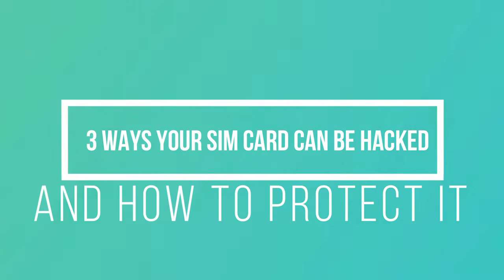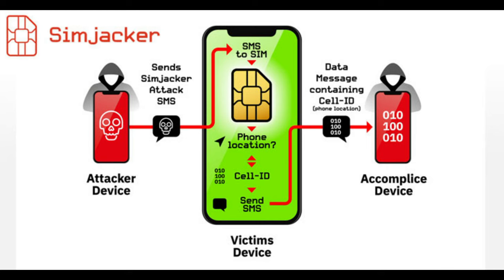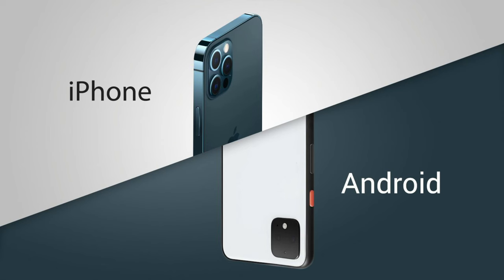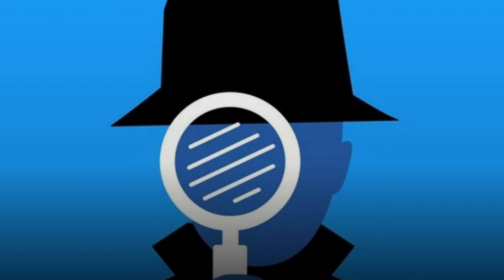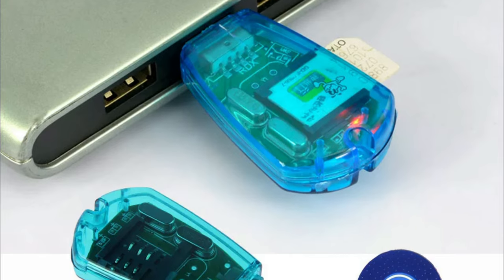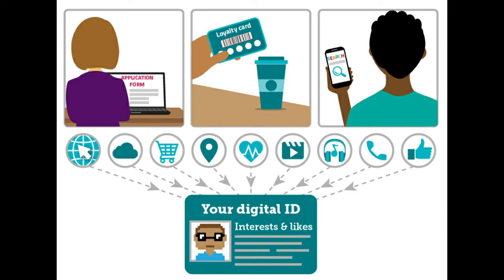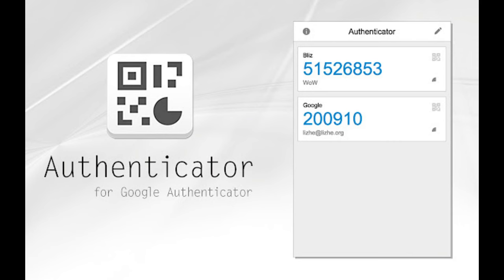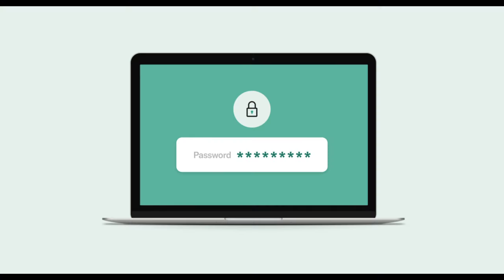3 Ways Your SIM Card Can Be Hacked And How to Protect It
3 Ways Your SIM Card Can Be Hacked And How to Protect It. Number 1 Sim-jacker. In September 2019, security researchers at Adaptive-Mobile Security announced they had discovered a new security vulnerability they called Sim-jacker. This complex attack carries out SIM card hacking by sending a piece of spyware-like code to a target device using an SMS message. If a user opens the message, hackers can use the code to spy on their calls and messages—and even track their location.  They also believed the exploit was developed and used by a specific private company, which was working with various governments to monitor specific demographics—such as journalists and activists. All kinds of phones are vulnerable, including both iPhones and Android devices. Sim-jacker even works on embedded SIM cards (e-SIMs). Number 2 SIM Card Swapping. Another SIM card security issue you may have heard of is SIM card swapping. The technique uses trickery and social engineering, rather than technical vulnerabilities. To perform a SIM card hacking through a SIM card swap, a hacker will first call up your phone provider. They'll pretend to be you and ask for a replacement SIM card. They'll say they want to upgrade to a new device and, therefore, need a new SIM. If they are successful, the phone provider will send them the SIM. Then, they can steal your phone number and link it to their own device. All without removing your SIM card! This has two effects. First, your real SIM card will get deactivated and stop working. And secondly, the hacker now has control over phone calls, messages, and two-factor authentication requests sent to your phone number. This means they could have enough information to access your accounts, and could lock you out of those too. SIM card swapping is hard to protect against as it involves social engineering. Hackers must convince a customer support agent that they are you. Once they have your SIM, they have control over your phone number. And you may not even know you're a target until it's too late. Number 3 SIM Cloning.  In a SIM clone attack, the hacker first gains physical access to your SIM card and then creates a copy of the original. Naturally, for copying your SIM card, the hacker will first take out your SIM from the smartphone. They do this with the help of a smart card copying software, which copies the unique identifier number—assigned to you on your SIM card—onto their blank SIM card. The hacker will then insert the newly copied SIM card into their smartphone. Once this process is complete, consider your unique SIM card identity to be as good as gone. Now, the hacker can snoop in on all the communications that are sent to your phone—just as they can in SIM swapping. This means they also have access to your two-factor authentication codes, which will let them hack into your social media accounts, email addresses, card and bank accounts, and more. Hackers can also use your stolen SIM card identity to carry out scams where a unique phone number might be needed. How to Keep Your SIM Card Safe. If you want to protect your SIM card against attacks like these, thankfully there are some precautions that you can take. Number 1 Protect Against Socially Engineered Attacks. To protect against SIM card swaps, make it hard for hackers to find information about you. Hackers will use data they find about you online, such as names of friends and family or your address. This information will make it easier to convince a customer support agent that they are you. Try to lock down this information by setting your Facebook profile to friends-only and limiting the public information you share on other sites. Also, remember to delete old accounts you no longer use, to prevent them being the target of a hack. Another way to protect against SIM card swaps is to be on the lookout for phishing. Hackers may try to phish out information from you that they can later use to copy your SIM. Be alert for suspicious emails or login pages. Moreover, be careful where you enter your login details for any account you use. Finally, consider what methods of two-factor authentication you use. Some two-factor authentication services will send an SMS message to your device with an authentication code. This means that if your SIM is compromised, hackers can access your accounts even if you have two-factor authentication on. Instead, use another authentication method like the Google Authentication app. This way, the authentication is tied to your device and not your phone number—making it more secure against SIM card swaps. Number 2 Set a SIM Card Lock. To protect against SIM attacks, you should also set up some protections on your SIM card. The most important security measure you can implement is to add a PIN code.